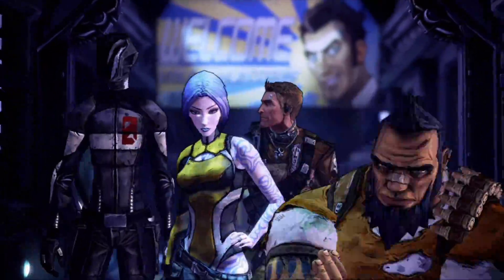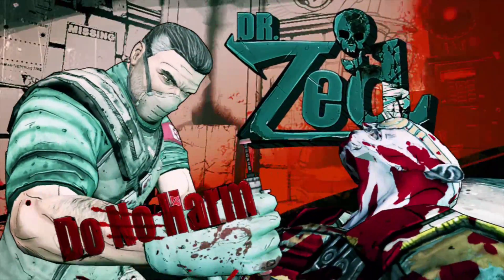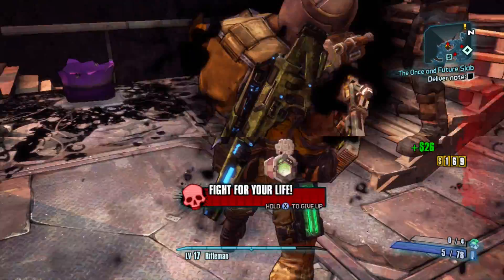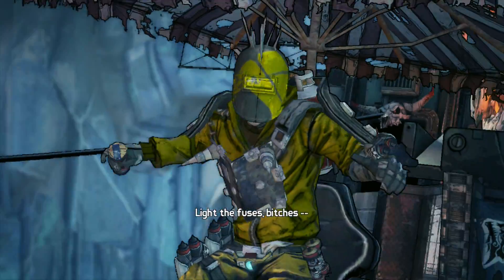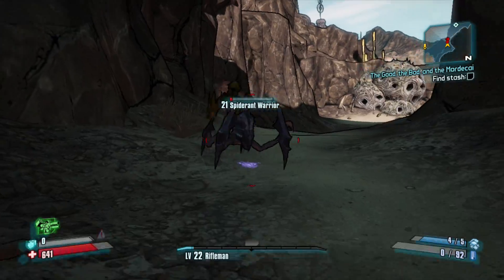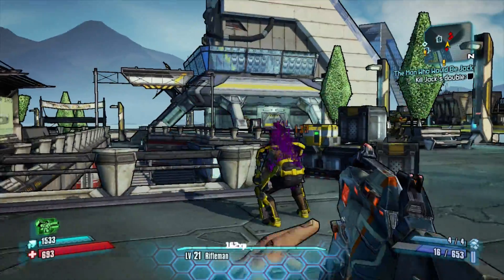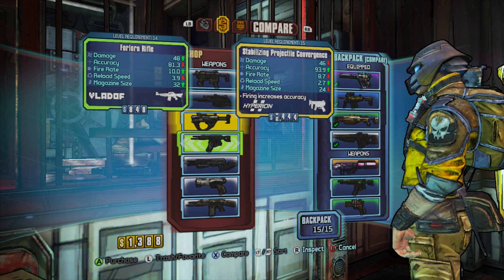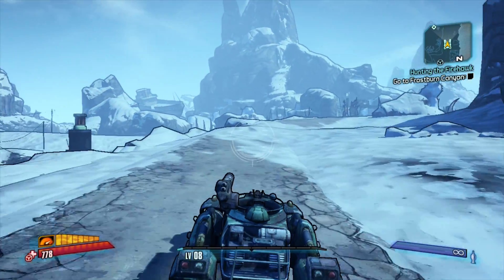Borderlands 2 Review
TheStrongestThereIs.com Presents Lofi Dragon Reviews Borderlands 2

Loot Lovers Rejoice!  It's been three years since gamers first visited Pandora (not to be confused with James Cameron's world of blue people), and Gearbox Software and 2K Games have just released the aptly titled Borderlands 2.  The guns, goofiness, and vehicles are all back, but this time there are some new characters to try out and areas to visit.  The first Borderlands did very well and delighted gamers with its FPS dungeon crawler feel, but is a return trip to Pandora worth sixty dollars US?